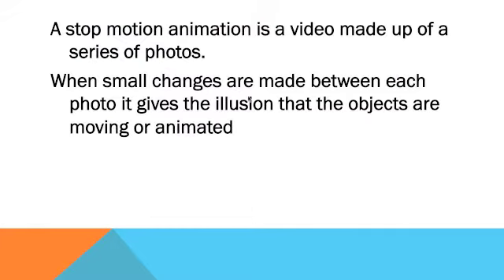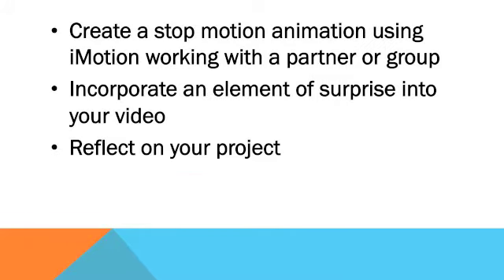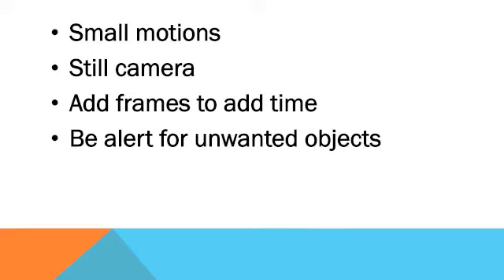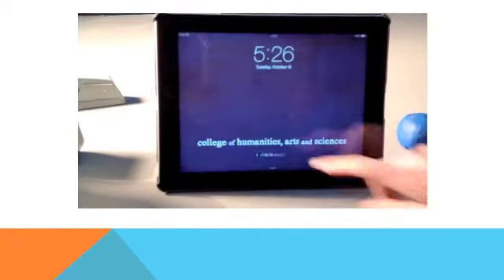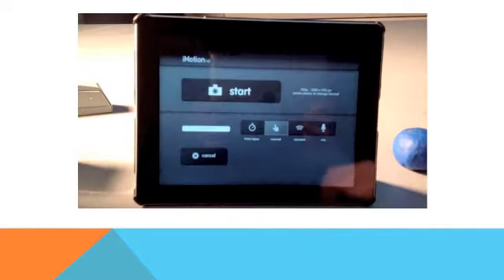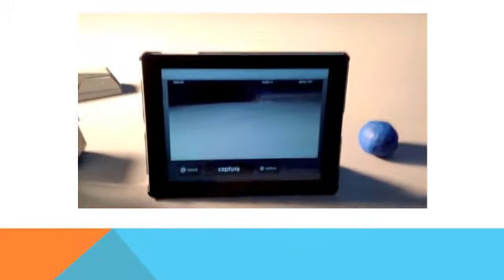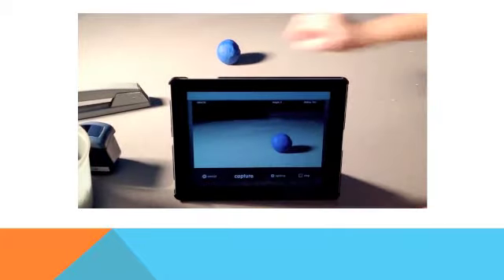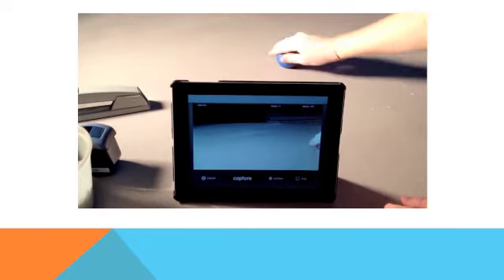iMotion iPad Lesson for WSR